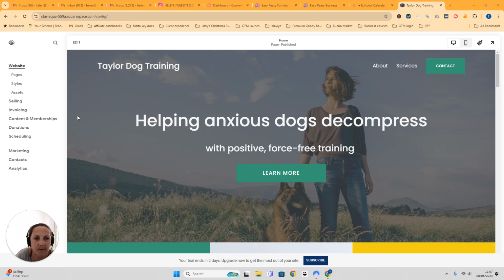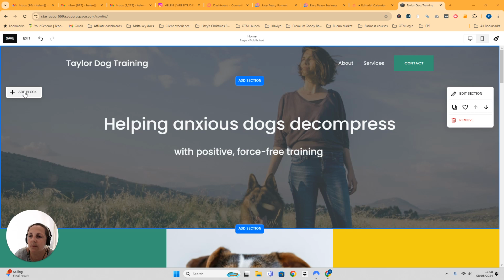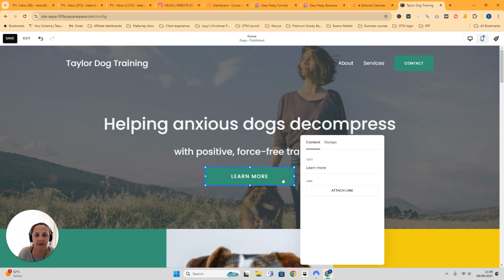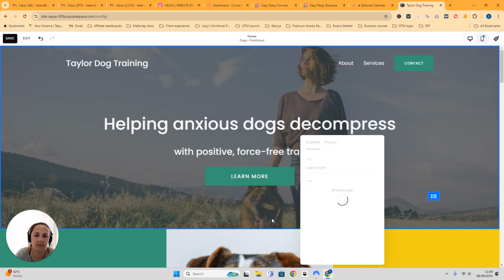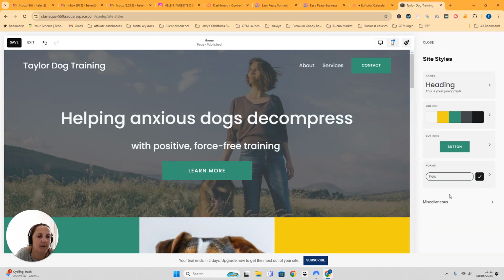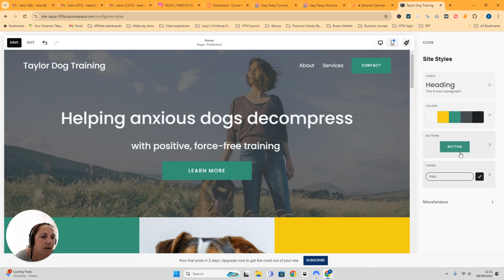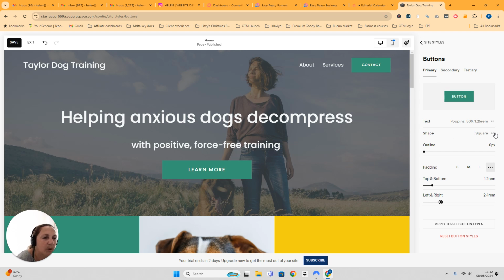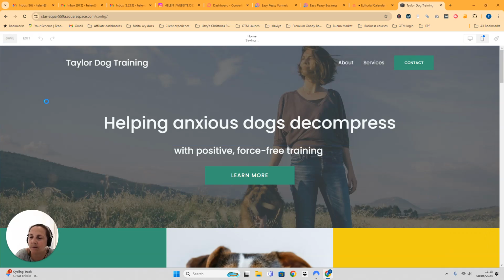How to add and edit buttons on Squarespace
Step-by-step Squarespace tutorial on how to add a button on Squarespace to any page using the Fluid engine editor.

Prefer to read a step-by-step tutorial?

Read the full post over on my blog.

Hi it’s great to meet you!
I’m Helen, a highly experienced Squarespace and Easy Peasy funnels web designer, who loves to help dog trainers stand out in their space.

I have worked with and continue to work with many types of businesses, building websites from start up online businesses through to established fitness coaches, consultants, financial coaches, copywriters and wellness practitioners.

If you want to discuss a potential project, here is how you can get in touch: